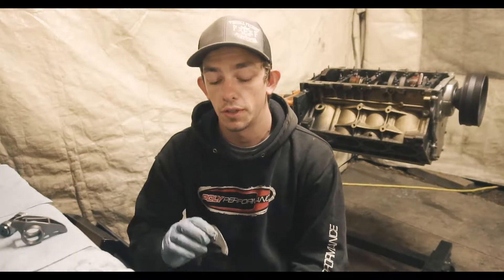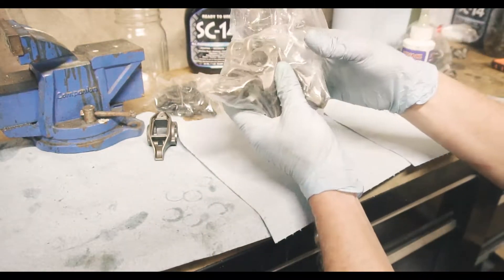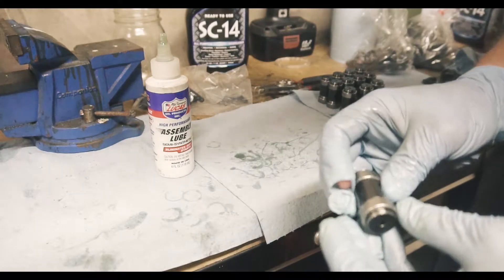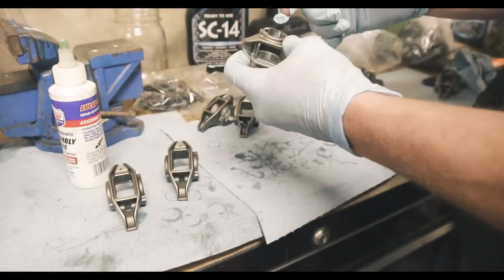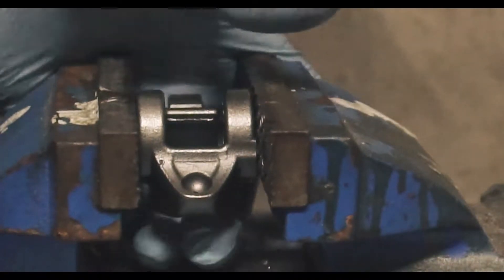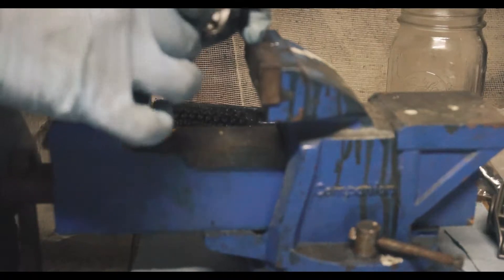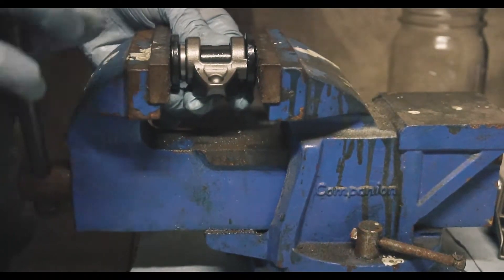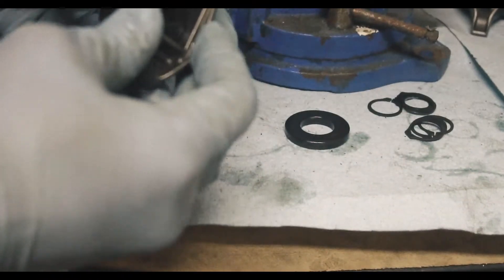5.3 LS Trunnion Upgrade Kit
In this 5.3 Ls Trunnion Upgrade Kit video, we show you how to install COMP Cams 13702-KIT with Summit Racing SME-143000! This 5.3 Ls Trunnion Upgrade is a must for anyone looking to do cheap and easy 5.3 Ls upgrades!

Product:
COMP Cams GM LS Series Retrofit Trunnion Kit

Summit Racing® OE Rocker Arms for LS Series Bearing Upgrade Kit